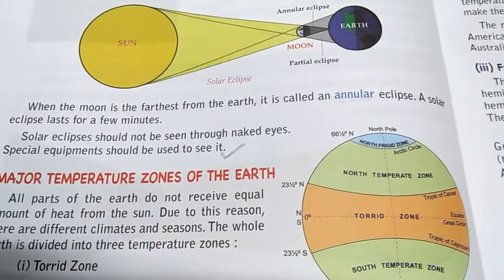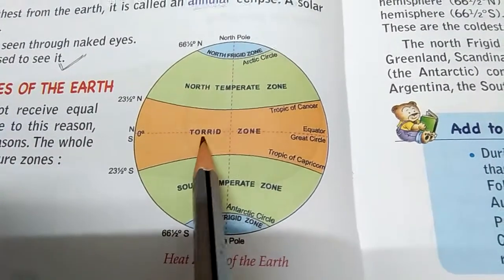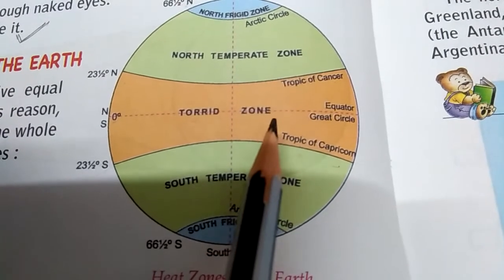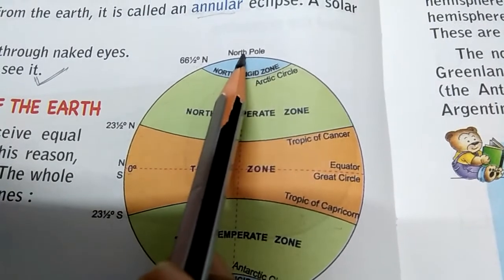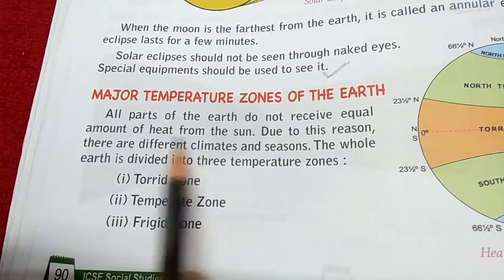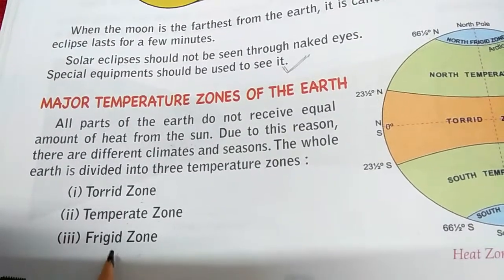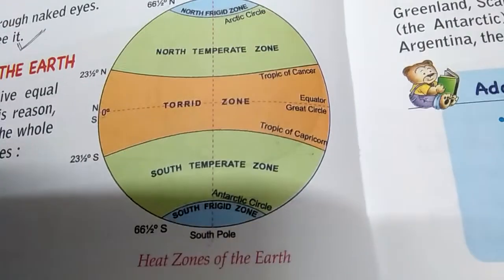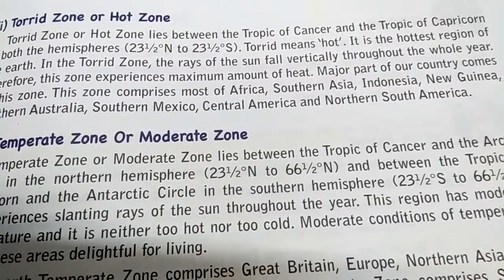Class 5 History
Eclipse and Major Temperature Zones